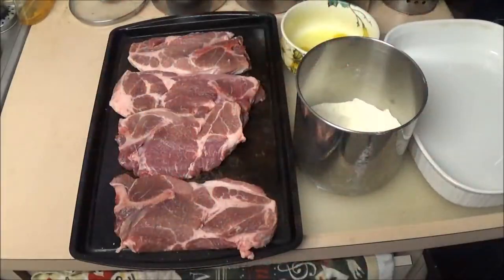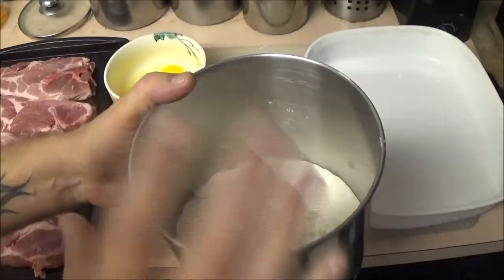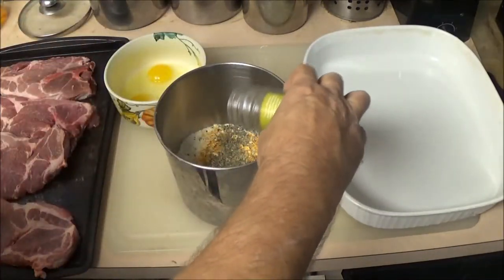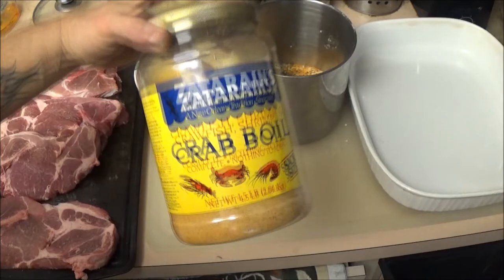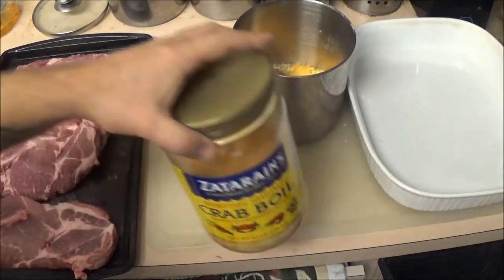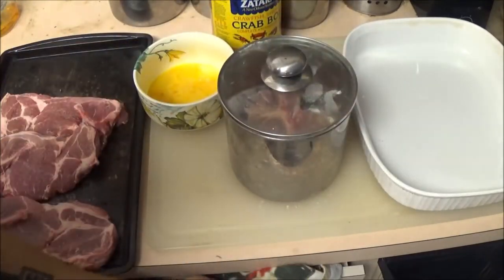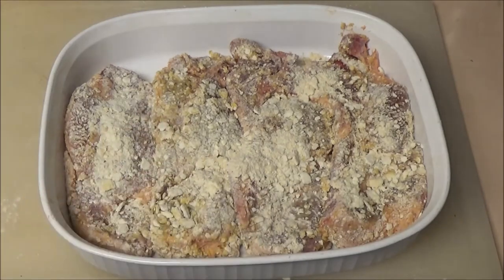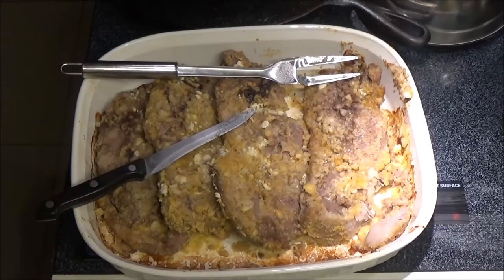Chef Shabear's Breaded Pork Chops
this is just how i make them. have fun while cooking, or get creative and do it your way.